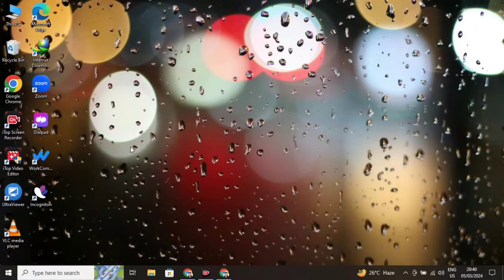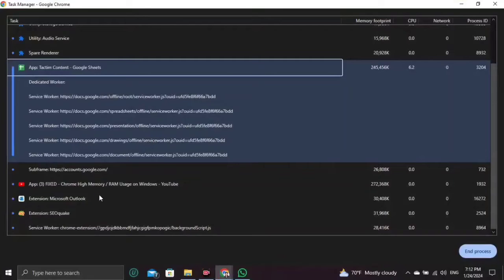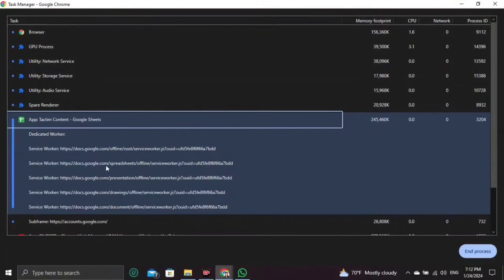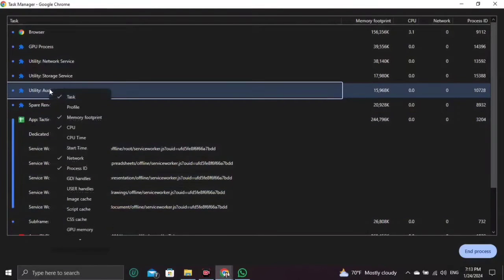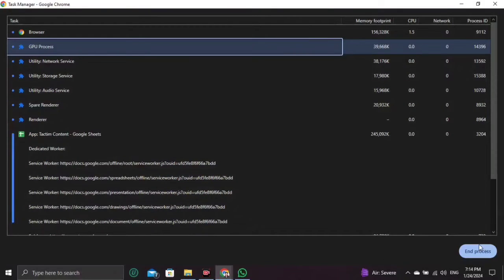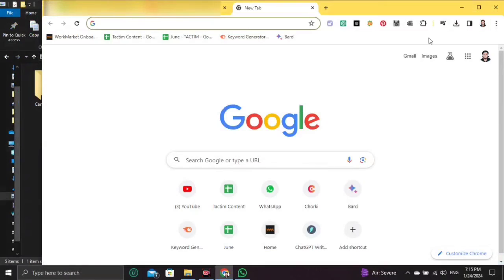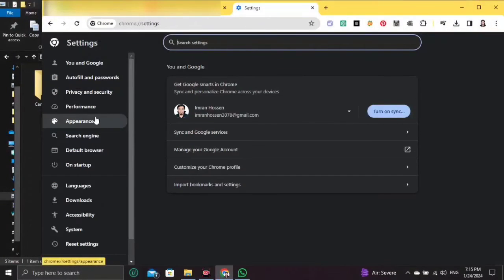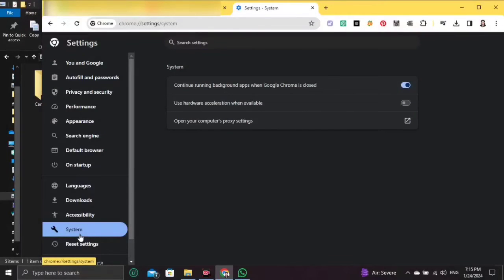FIX Google Chrome High Memory / RAM Usage on Windows 2024 | [100% FIXED] Tech 360°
Is your Google Chrome using too much RAM, apple these 4 solutions that will make Google Chrome use less RAM or memory?

if Chrome is using too much memory, it could turn into a problem. When Chrome uses too much memory, it limits the amount available for other programs

☑ Watched the video!
☐ Liked?